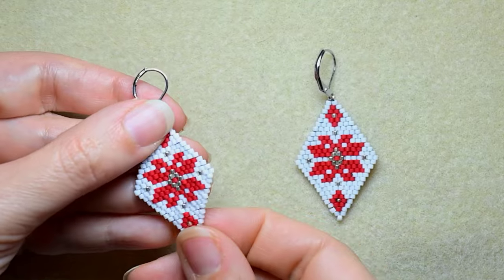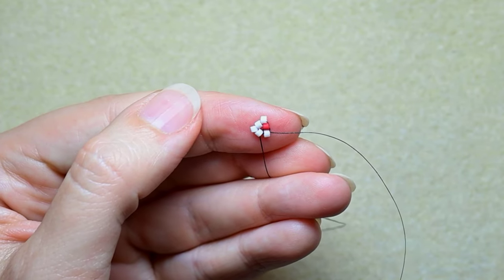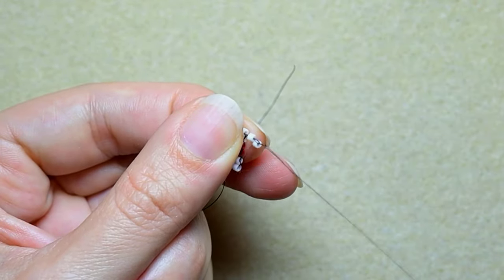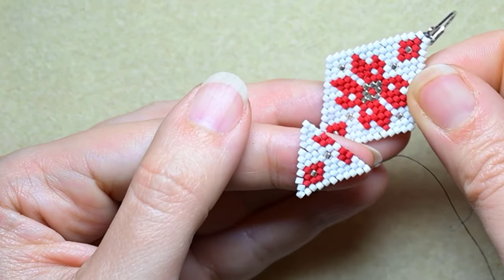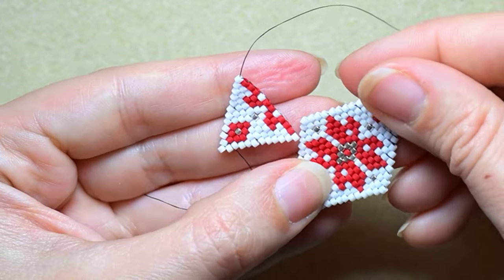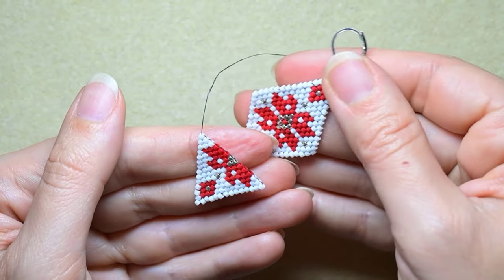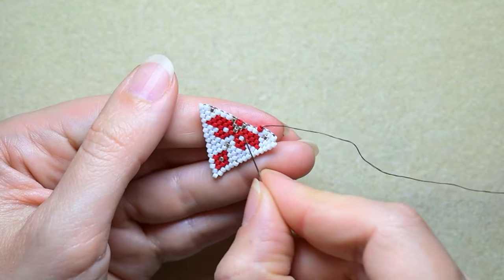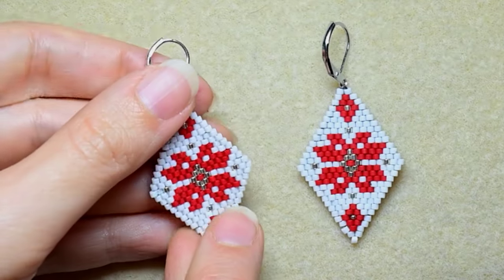NEW! Geometrical Flowers Earrings - Step-By-Step Tutorial || Delica beads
Easy step-by-step instructions for Geometrical Flowers Earrings with miyuki delica beads. How to make seed beads earrings? Diamond shaped beaded earrings! Home-made brick stitch earrings.

List of materials:
1) 11/0  miyuki delica beads in 3 colours -  red, white and silver
2) earring findings - leverbacks
3) Fireline 0.005in=0.12mm
4) size 11 (or 12)  beading needle
5) scissors
6) flat nose pliers  (not obligatory)

VIDEO CHAPTERS
» Intro 0:00
» List of material 0:49
» Step-by-step instructions 1:16
» Final words 27:52